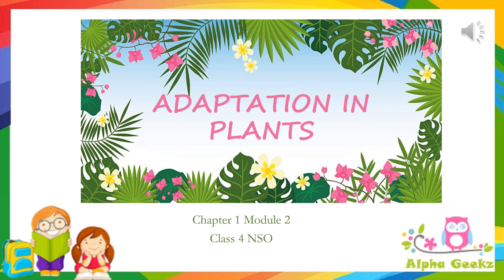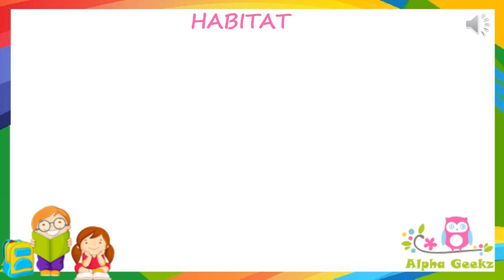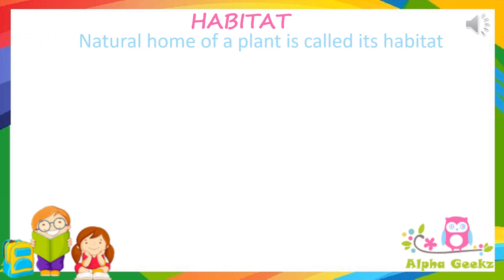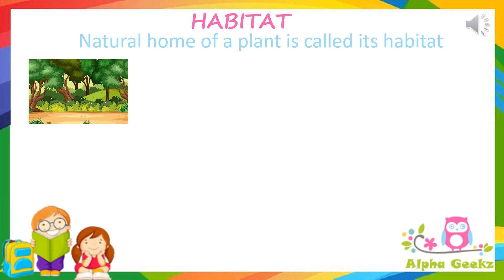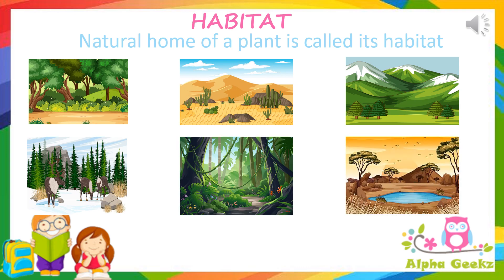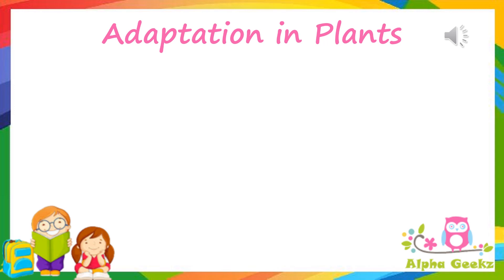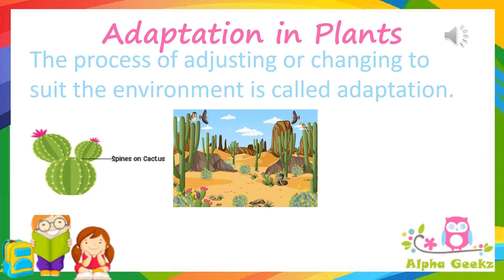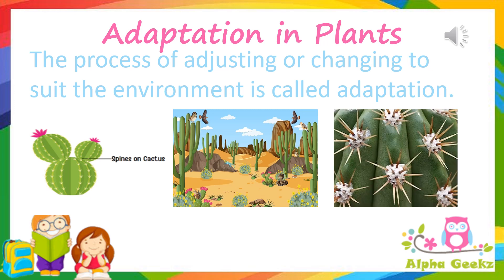Adaptations in Plants - Module 2.1 (Chapter 1 - Olympiad Class 4 Science)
This video explains what is a habitat, meaning of adaptation and its need in plants. This is based on the references taken by the Prep Guide for Olympiad SOF Class 4 (Plants Chapter - Module 2.1)